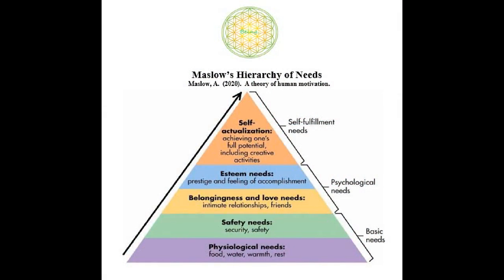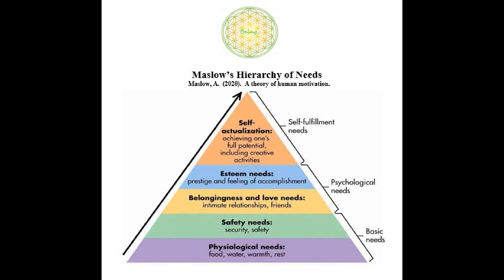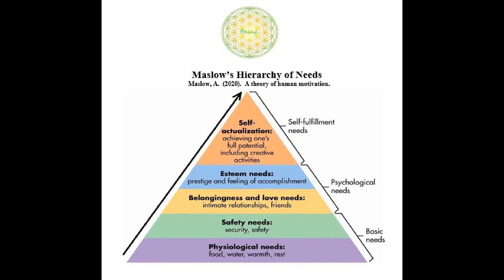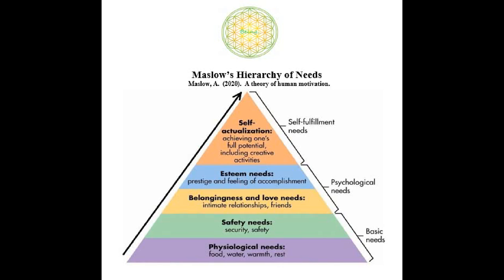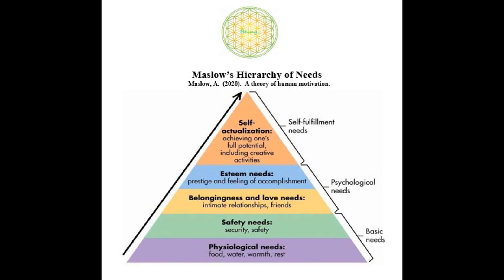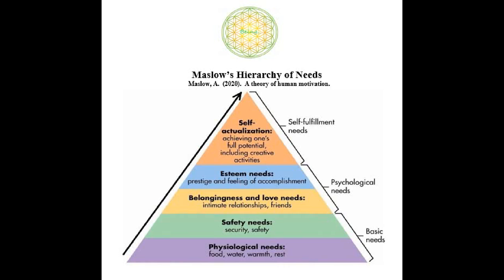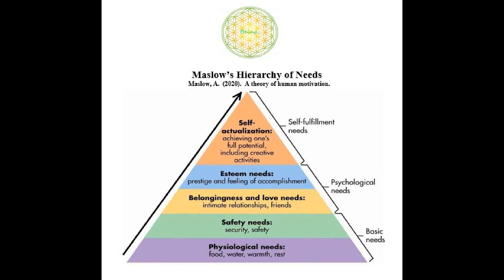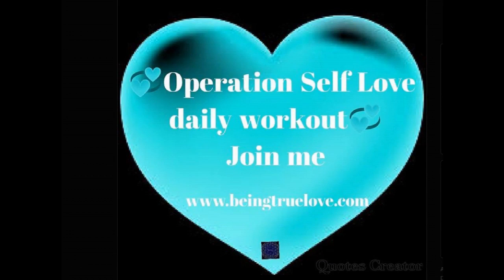Maslow's Hiearchy of Needs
Maslow's Hiearchy of Needs described. This video is also an understanding of how a Resource Based Economy has the potential to optimize humans.